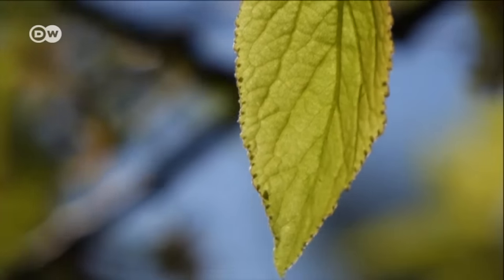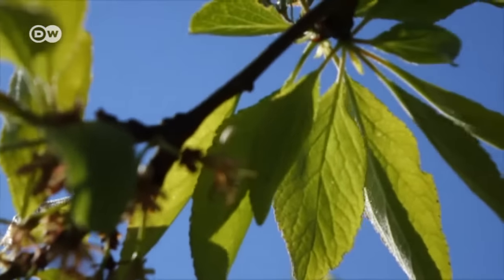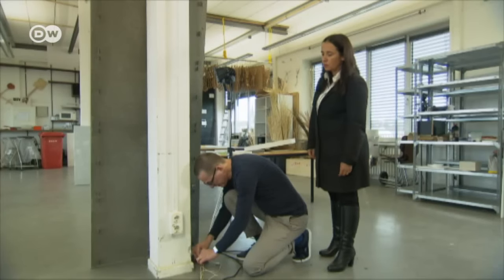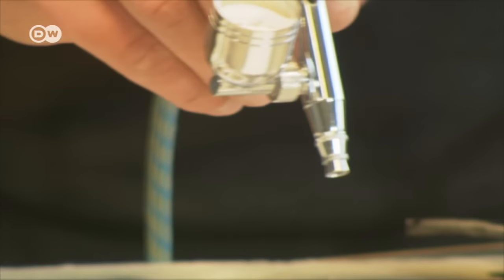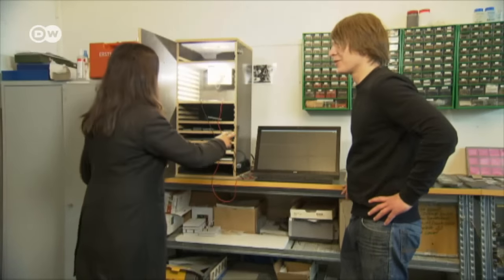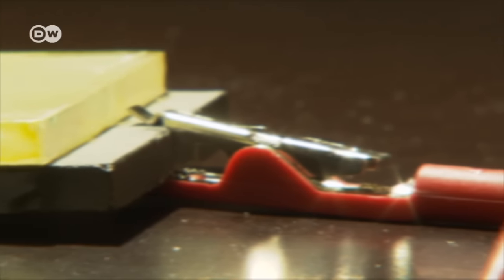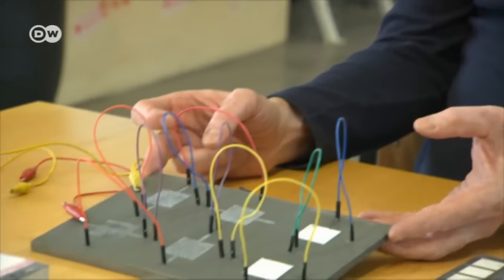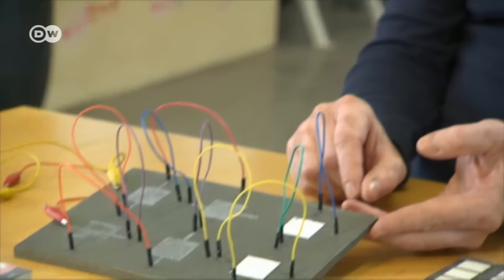A concrete solar solution | Eco-at-Africa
Solar panels on roofs are commonplace, but can the sunlight that hits building facades be used to generate power? Researchers at the University of Kassel say "yes".